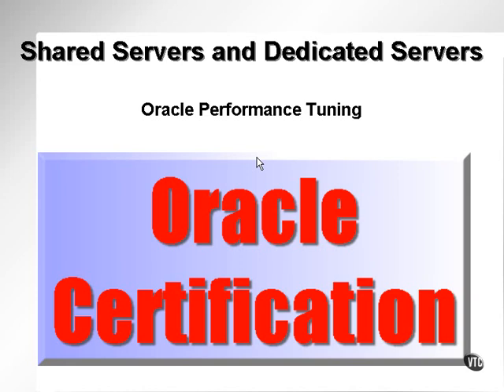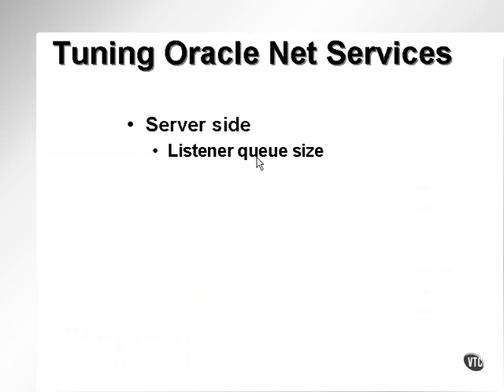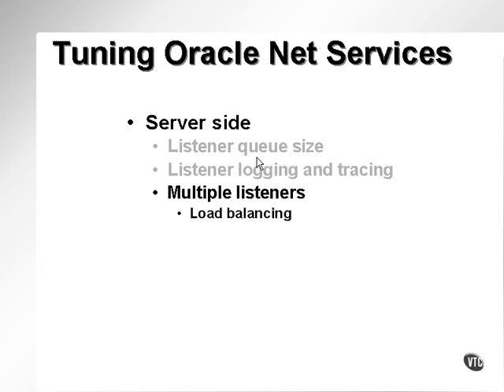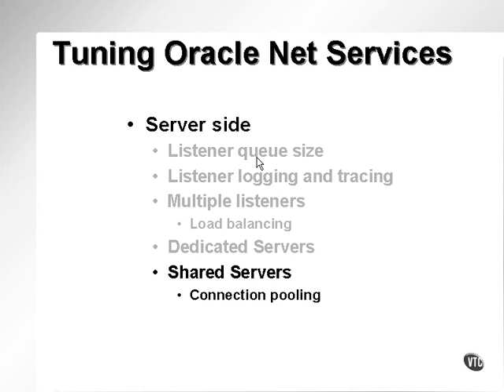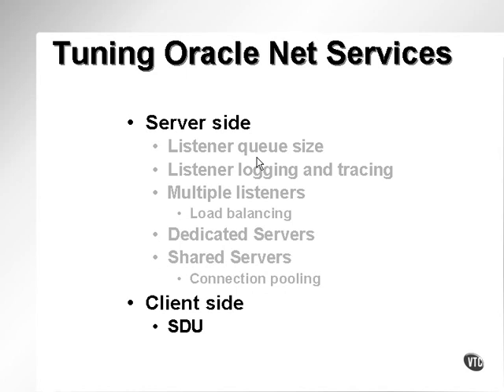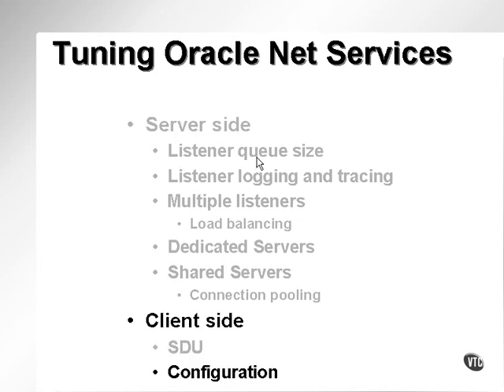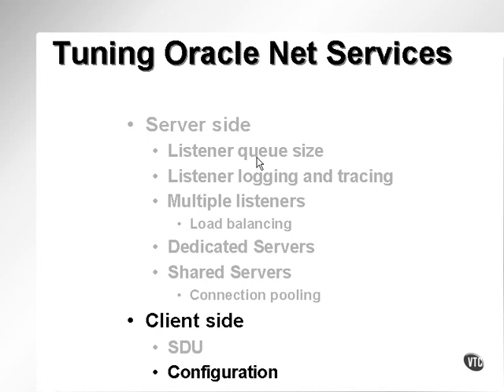oracle performance tuning 1